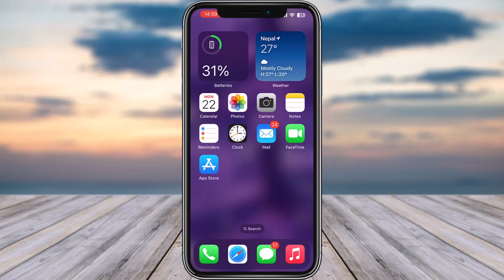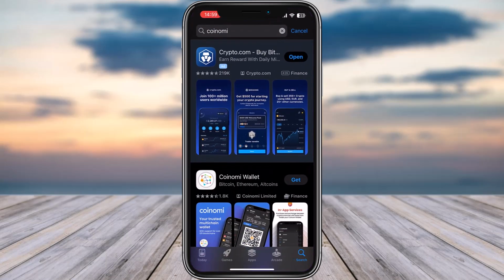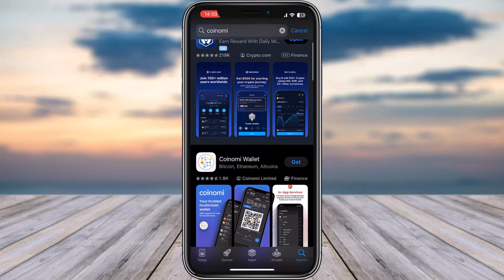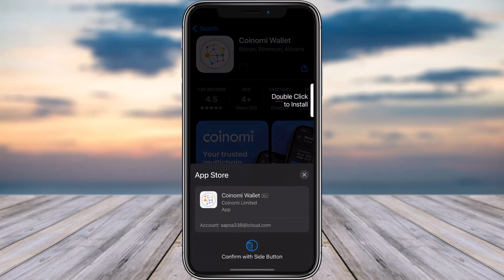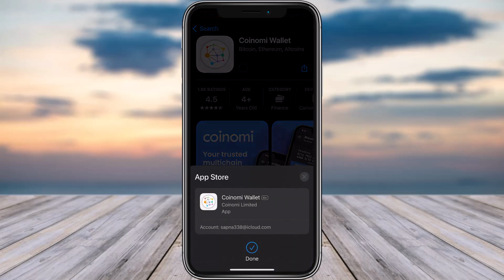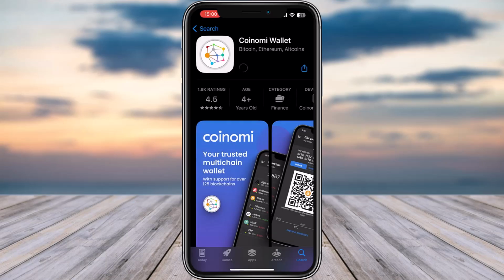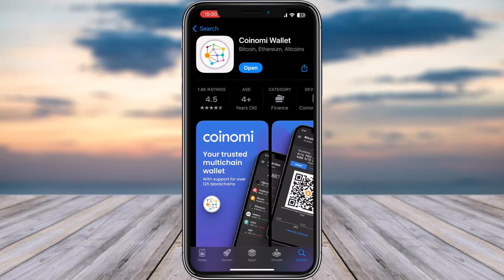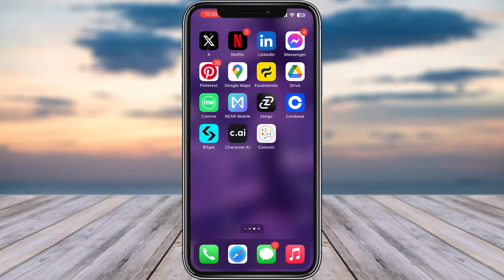How To Download & Install Coinomi Wallet !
In today’s video, we’ll be guiding you through the quick and easy process of downloading and installing the Coinomi Wallet on your phone. Whether you’re new to cryptocurrency or just looking for a reliable wallet, Coinomi is a great choice to secure and manage your digital assets.

Step-by-Step Instructions:

Open your App Store (or Google Play Store).
Use the search bar to type in “Coinomi Wallet.”
Tap on the Coinomi Wallet in the search results.
Click on the "Get" button and proceed with the installation by double-clicking and scanning for verification.
Once the installation is complete, tap "Open" to launch the app.
You’ll be prompted with a few permissions; choose whether to allow or deny them based on your preference.
And that’s it! Coinomi is now installed and ready to use on your phone.
You can now access your new Coinomi Wallet directly from your home screen and start managing your cryptocurrencies right away.

Why Choose Coinomi?
Coinomi is renowned for its multi-asset support, allowing you to store, manage, and exchange hundreds of different cryptocurrencies with ease. It offers robust security features, making it a trusted choice among crypto enthusiasts. With an intuitive interface and a strong focus on privacy, Coinomi ensures that your digital assets are both accessible and secure.

If you’re looking to explore the world of cryptocurrencies, Coinomi is an excellent wallet to get started with. Whether you're planning to store Bitcoin, Ethereum, or any other digital asset, Coinomi has you covered.